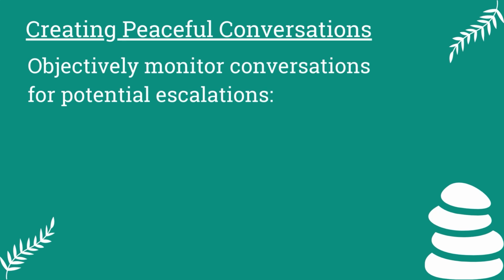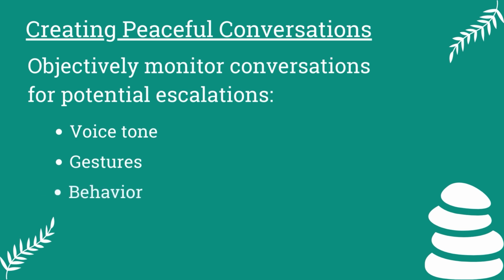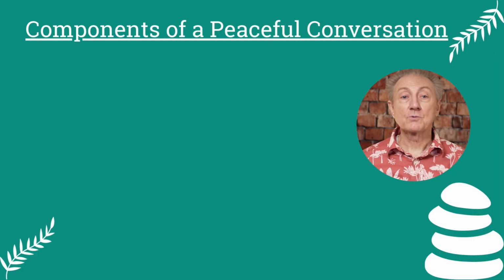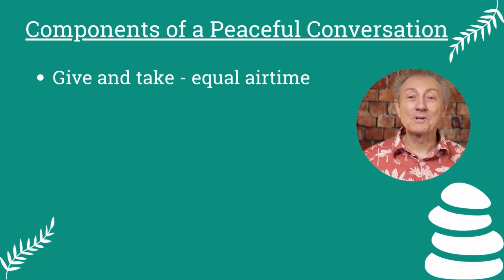Create a Frustration, Argument & Anger "Free-Zone"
Have you ever struggled to have peaceful, healthy conversations where both participants feel heard, valued, and understood? Friendly, pleasant, and productive discussions can be yours.

But it will only happen by setting up the groundwork for successful relationship communication. This video reveals the process for creating a frustration, argument, and anger-free zone:

Intentionally create a peaceful environment.

Monitor your own emotional activation.

Monitor the emotional activation of the person with whom you are communicating.

Suppose you find your anxiety levels are rising. In that case, your anxiety and frustration levels and those of the other person are also likely to increase.

Bring your awareness into your body and ground down by feeling your lower body, focusing on your legs and feet.

Deep breathe to calm your emotions.

If you or the other person are still not calm, make a graceful exit. Declare a break from the conversation.

Get back to this conversation soon. Declaring a pause doesn't mean you won't get back to a meaningful conversation.

Have a dialogue. Don't monopolize the conversation; jump in if you need to prevent the other person from dominating it.

Repeat what the other person said to gain empathy and understanding.

Understand and empathize with the other person's perspective, especially if it differs from yours.
Tune in and remain tuned in with your conversation partner.

By Richard Chandler, MA, LPC   Relationships Communication Therapist